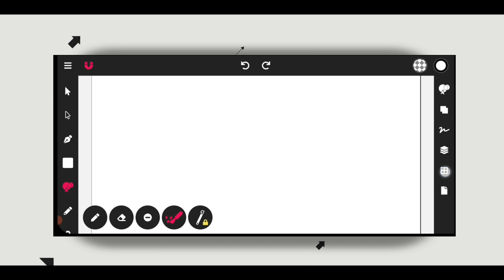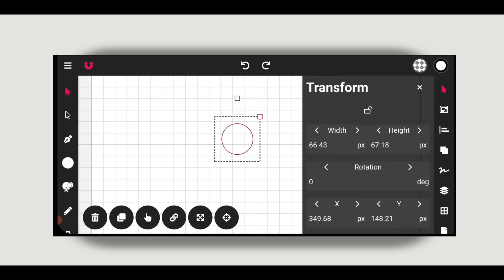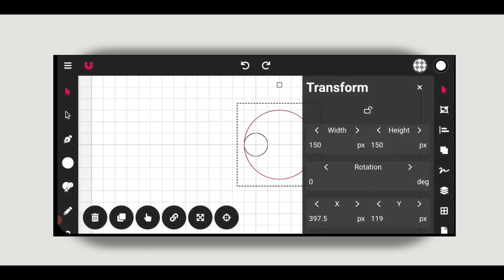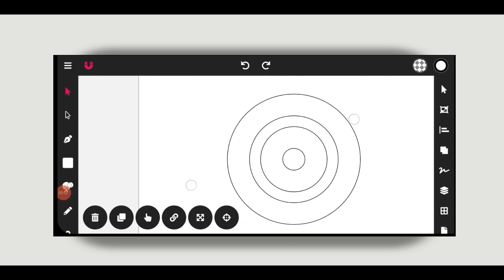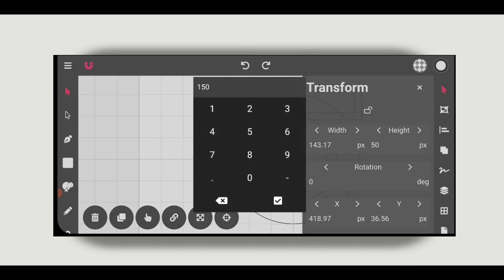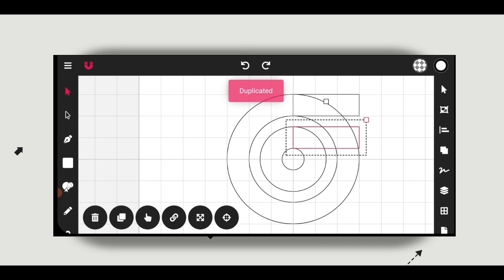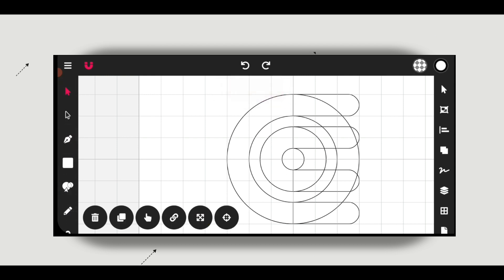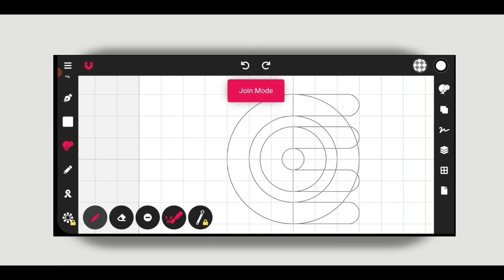vector logo design using your mobile phone [ vector ink]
hey in this video I will show you how to design a simple two letter logo C AND E using vector ink applications,

thankyou
Aq editing